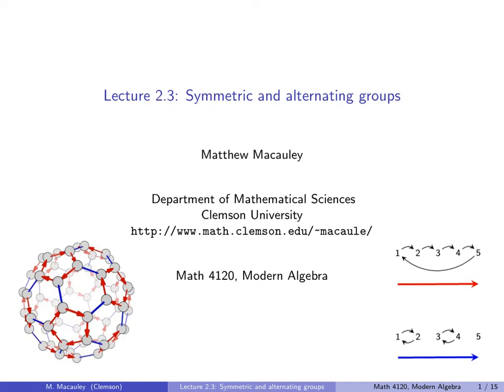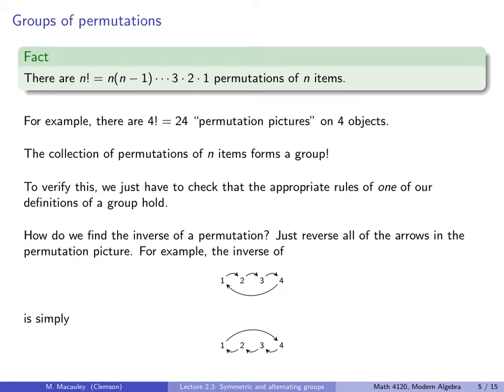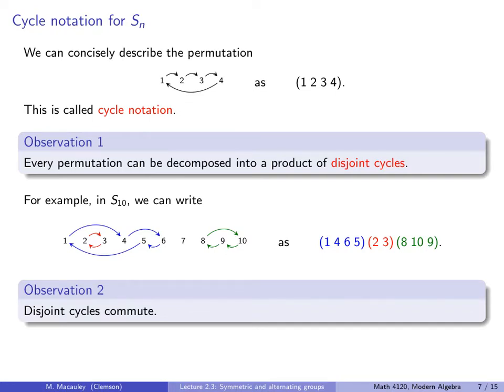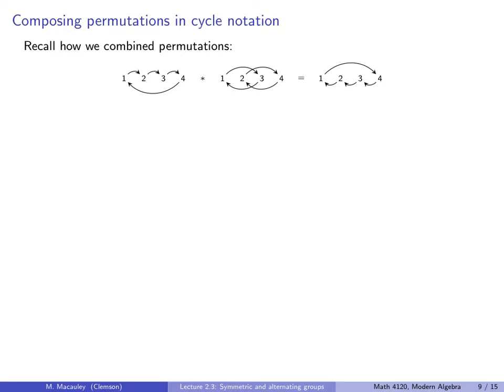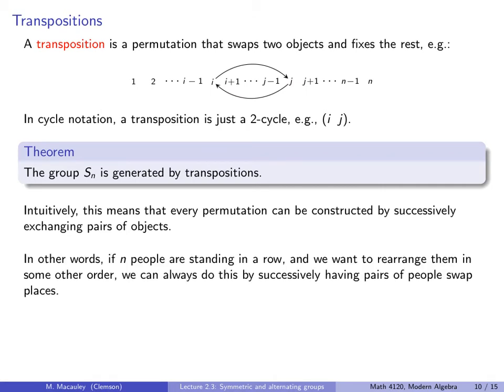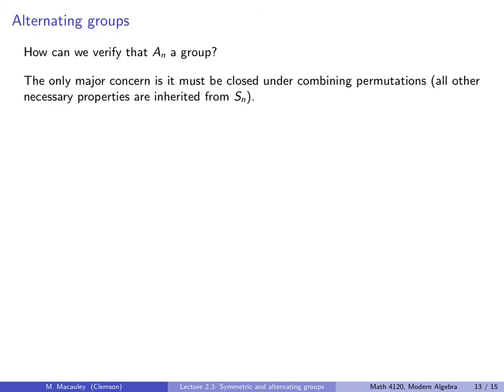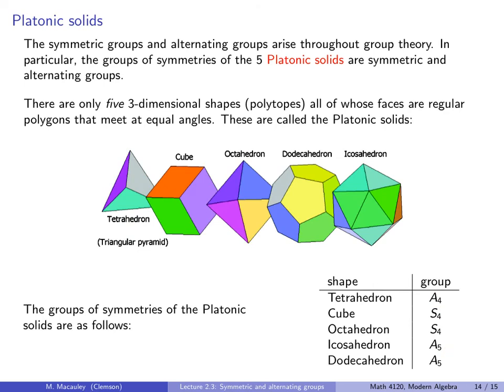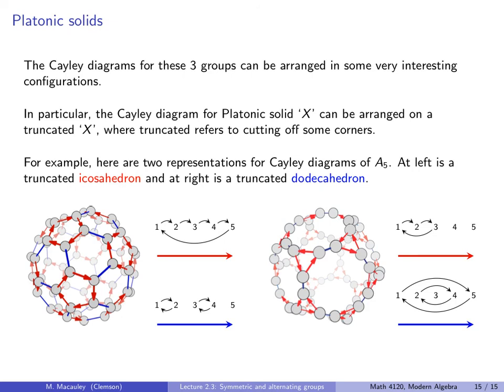Visual Group Theory, Lecture 2.3: Symmetric and alternating groups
In this lecture, we introduce the last two of our "5 families" of groups: (4) symmetric groups and (5) alternating groups. The symmetric group S_n is the group of all n! permutations of {1,...,n}. We see several different ways to describe permutations, though we primarily stick with the "cycle notation". The alternating group A_n is a subgroup of S_n, and it consists of the permutations that can be written as a product of an even number of transpositions. There are exactly five regular three-dimensional convex polyhedra (tetrahedron, cube, octahedron, dodecahedron, icosahedron), and the symmetry groups of each of these are symmetric or alternating groups.